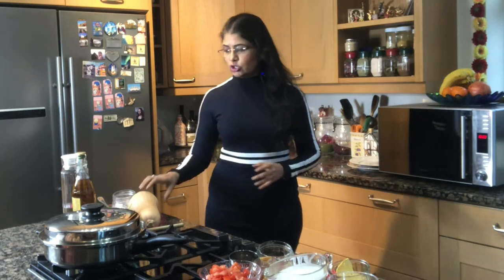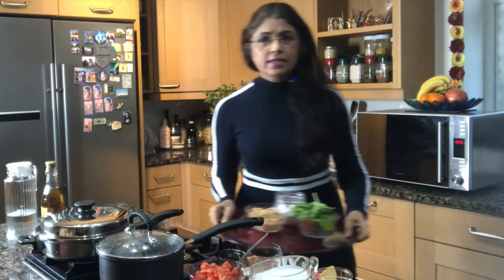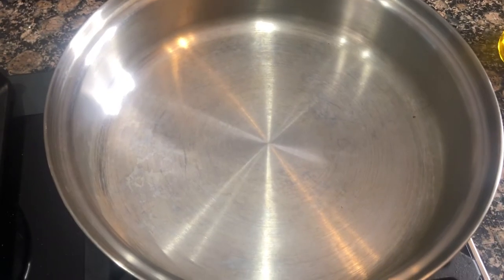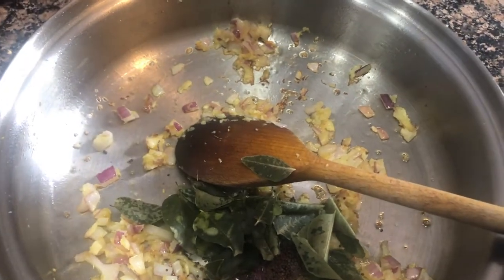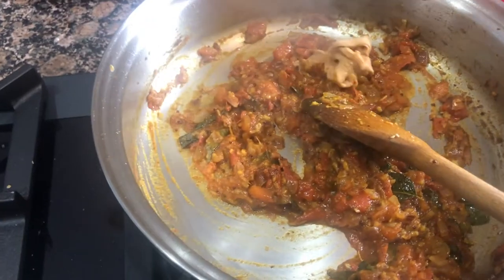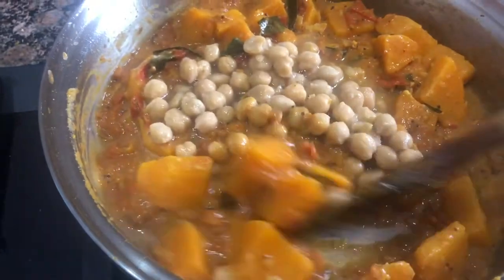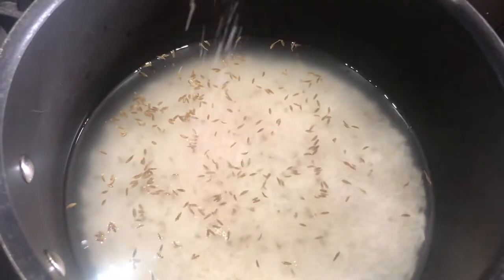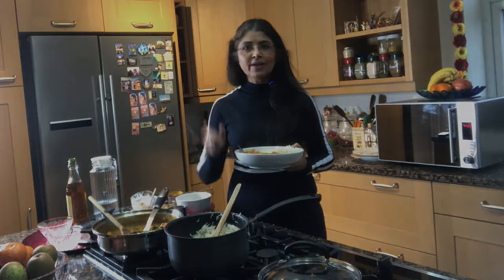Butternut Squash Curry | Butternut Squash Coconut Curry | Butternut Squash Vegetarian Recipe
This creamy and fragrant butternut chickpea, spinach in coconut curry is packed with flavour and straightforward to make with step by step tips.

It is simple, one pot colourful meal and children love the sweetness from the coconut & butternut squash. Comforting winter curry.
It is healthy and packed with flavours. Serve with the rice and some wholemeal chapattis.

This Butternut squash curry is packed with veggies in every single bite ,

This vegetarian red curry recipe is packed with peppers, onions, & tender butternut squash all simmered in a cozy coconut curry sauce.

This Butternut Squash curry is completely vegetarian, vegan, dairy-free, & perfect for weeknights!

Delivering all the flavor you expect out of Thai red curry.

I have detailed the entire method of  Butternut Squash Curry making  with a step by step process in my youtube channel , the link to the recipe in Bio will lead you to my  channel.

Share your thoughts On this Post  &
Share your Butternut Squash Coconut Curry pictures if tried.

Cook time: 15minutes
Total time: 20 minutes
Servings: 2 to 5

Through this Channel, I intend to take you on a culinary journey, exploring new delicious homemade recipes, healthy recipes, and flavors.
Let’s engage, exchange and evolve our skills and taste buds.
For more fantastic recipes,